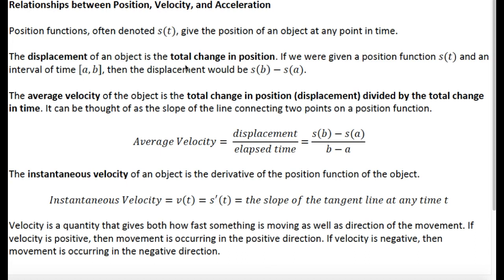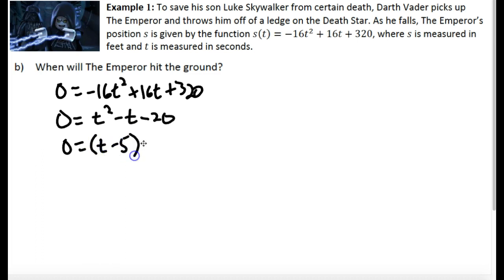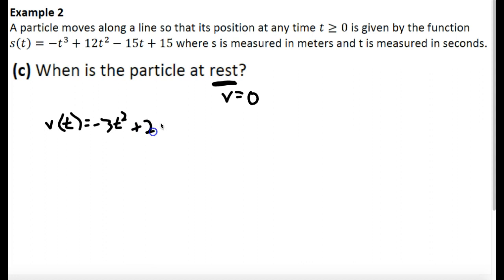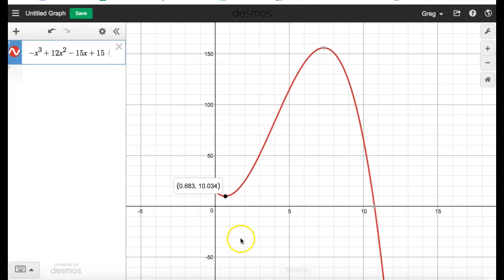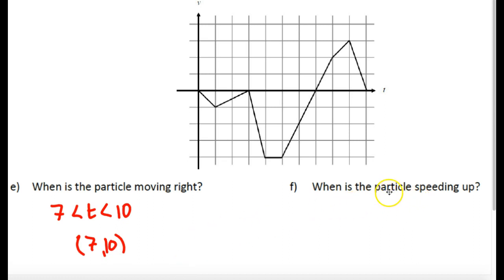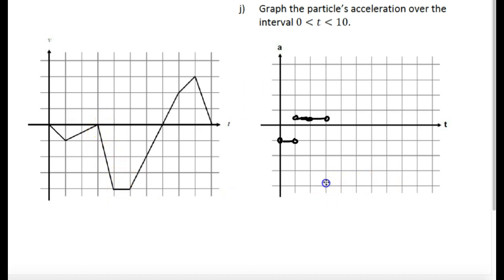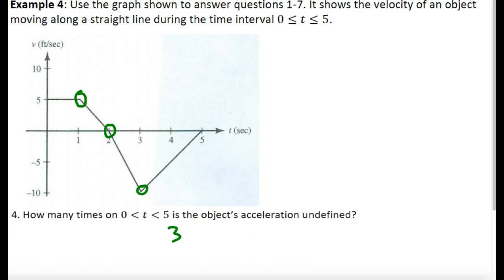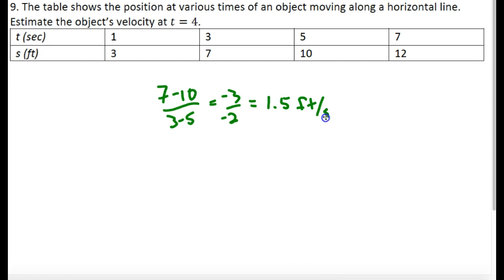11/29/18 Mr. Fach AP Calc